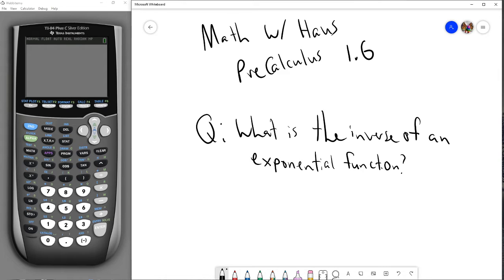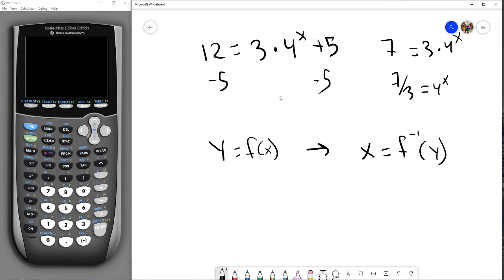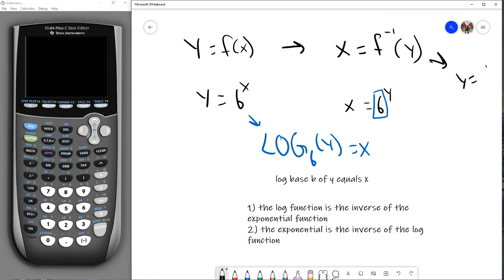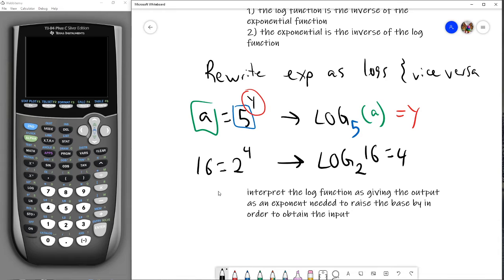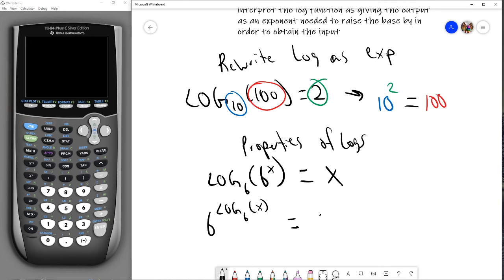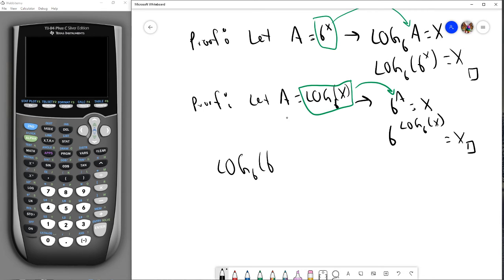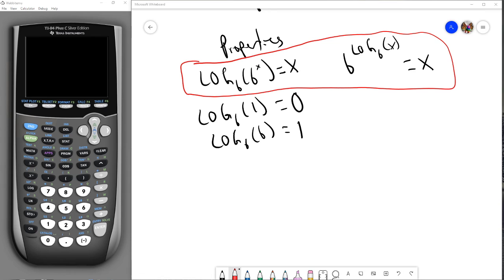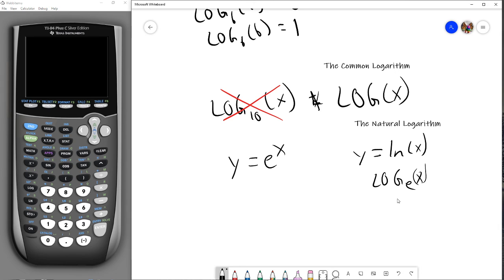Precalculus 1.6: The Inverse of Exponential Functions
Precalculus Season 1, Episode 6. In this video we discover that the inverse of an exponential function is the logarithm, and then derive four properties about the logarithm function.

Ready to challenge yourself? Check out this assignment:
Note that the Google Form does not collect email addresses.

Precalculus by Stewart, 6th ed.